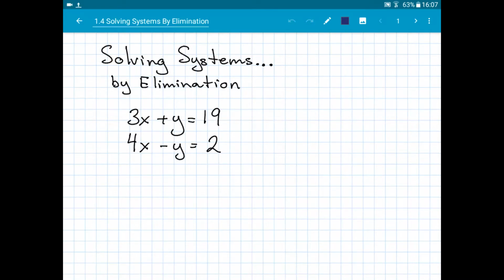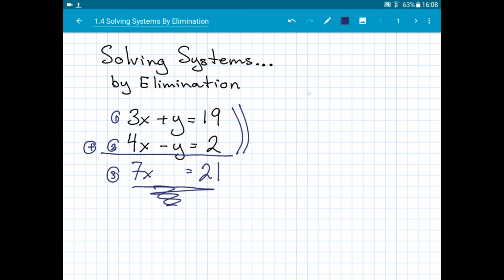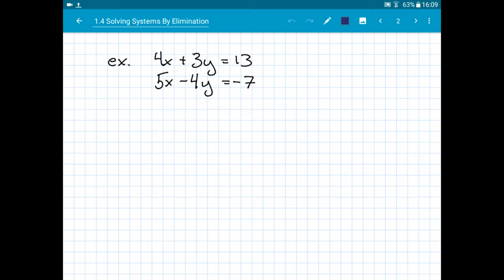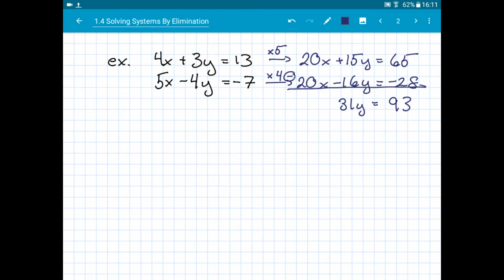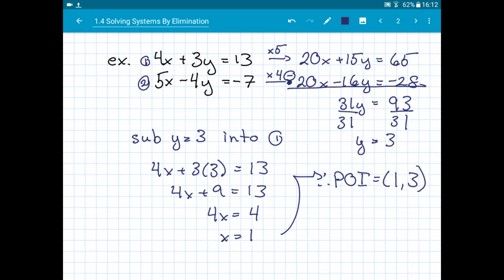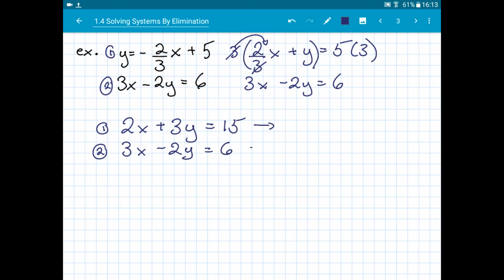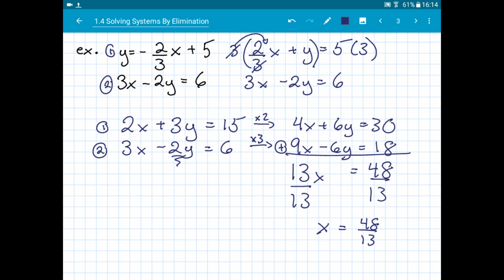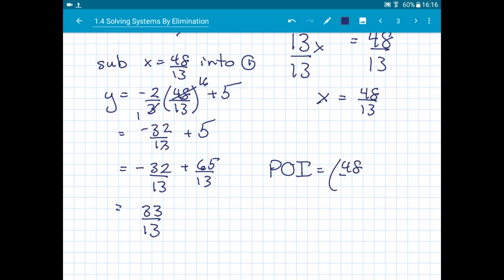1.4 - Solving Systems by Elimination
Now Try:

pg. 31 C1, C3, 3, 5, 7, 9, 14, 15